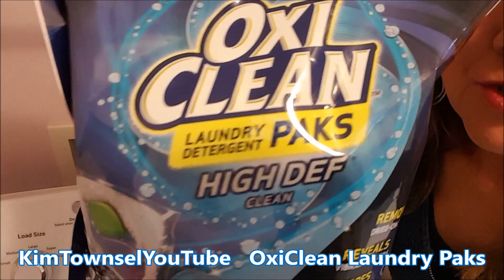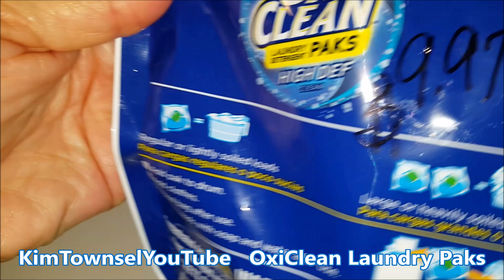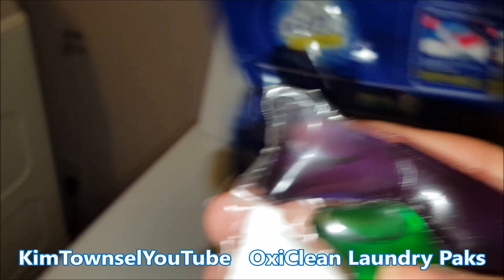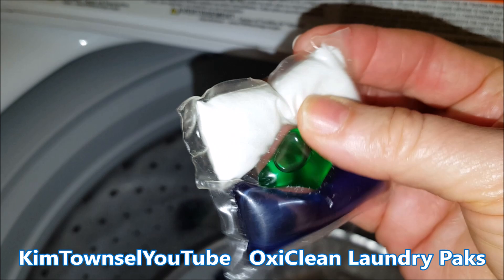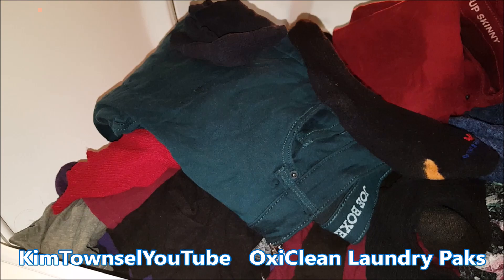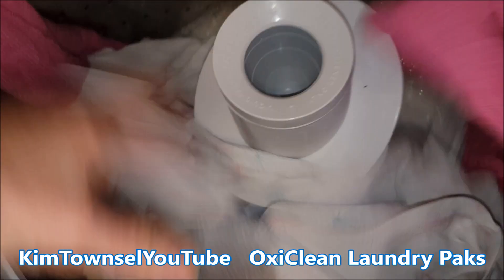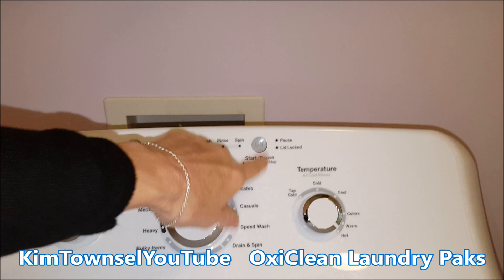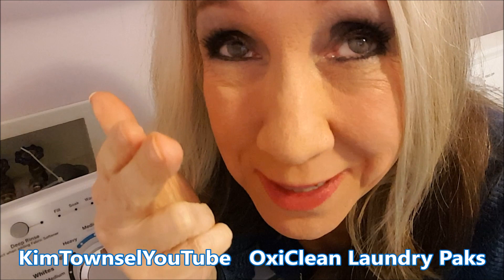Oxi Clean Laundry Detergent Paks Review by Kim Townsel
How well do Oxi Clean Laundry Detergent Paks clean? I tested the Oxi Clean Laundry Detergent Paks on four different loads of laundry.  I used the OxiClean Laundry Paks on a load of colored clothes, a load of light clothes, a load of white towels, and a load of dark towels.  The dark load of clothes and the load of white towels were large loads that required two paks; the others were smaller loads of laundry that required one laundry pak each.

I am very pleased with the performance of the Oxi Clean Laundry Detergent Paks!  In this video, I provide package details, product details, how the paks dissolve in the washer, and how the laundry looks after washing and drying.